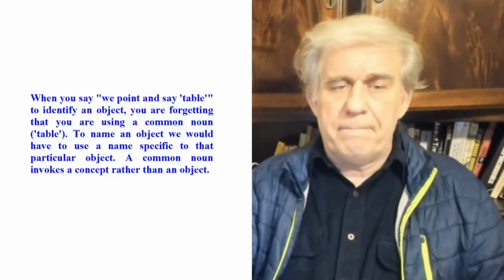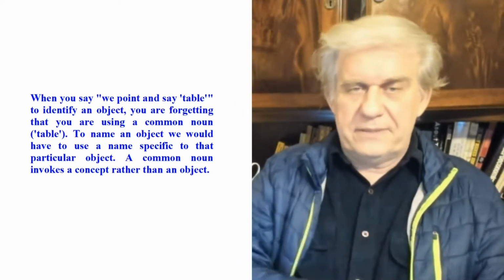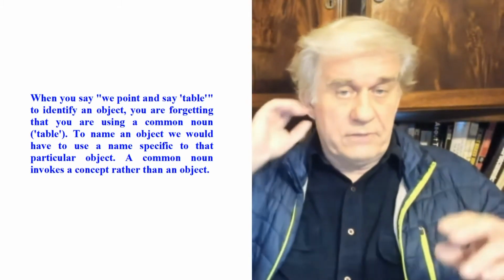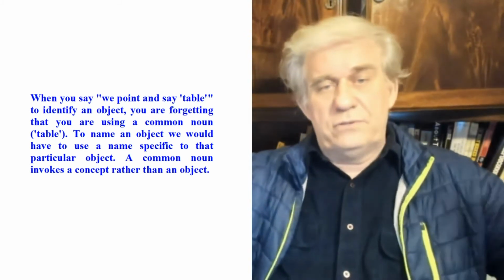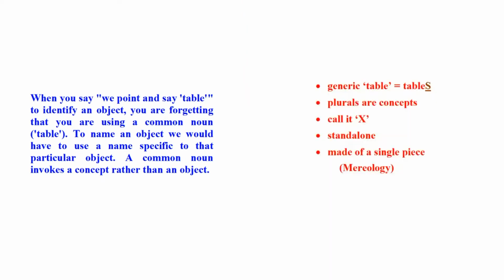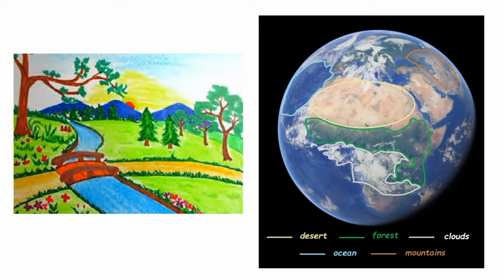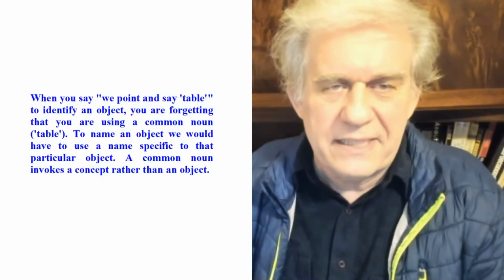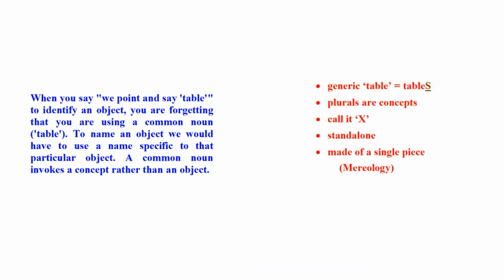Ayn Rand reified concepts